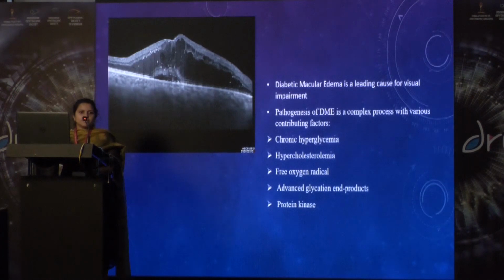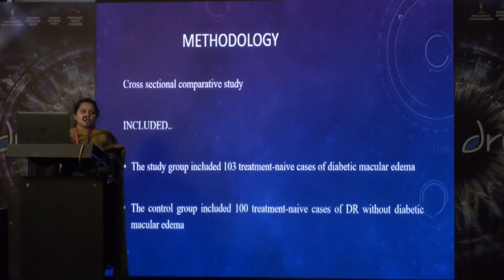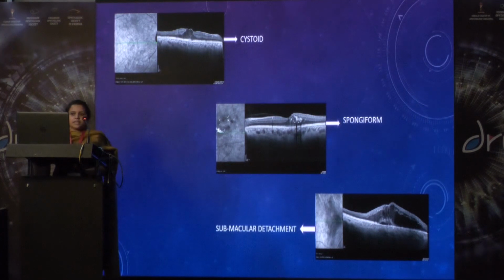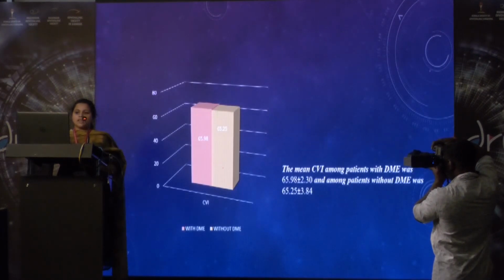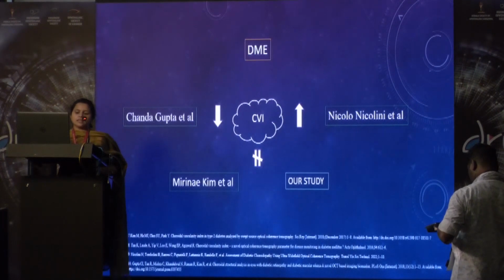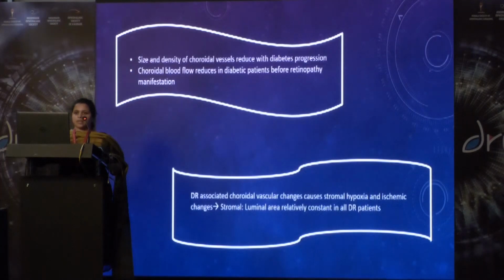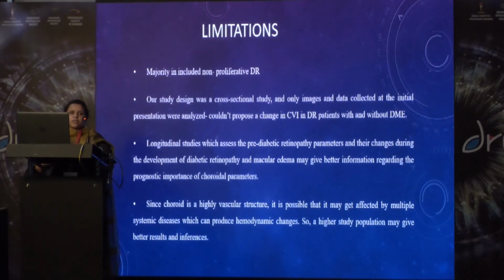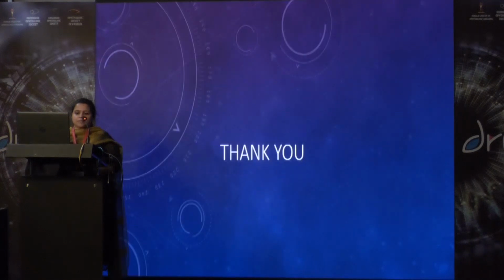KSOS2022 PG Free Paper Session 6 Prof Dr K S Subramaniam Award DR RACHEL BENNY topic CHOROIDAL VASC